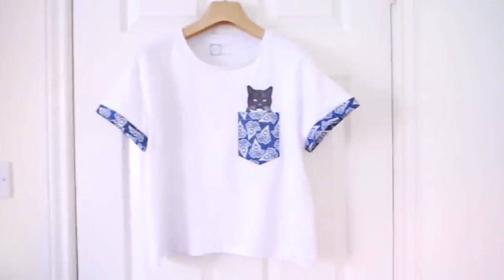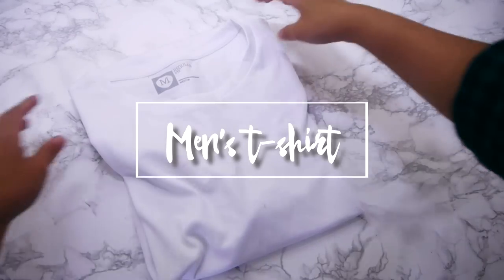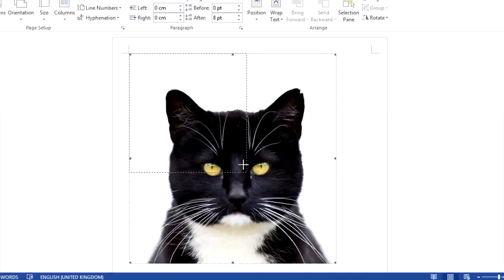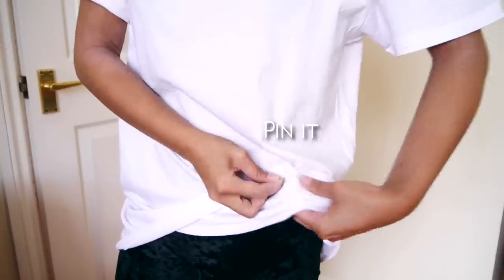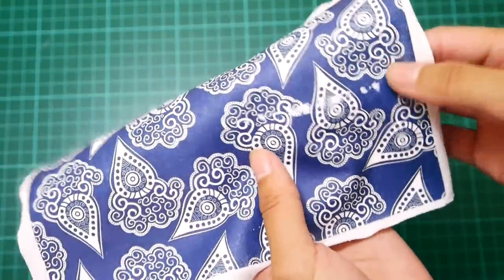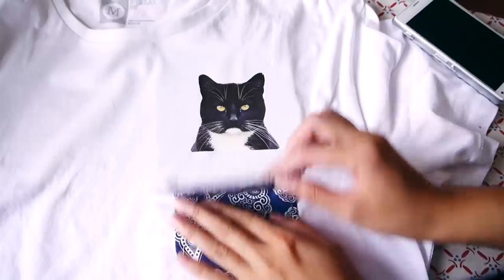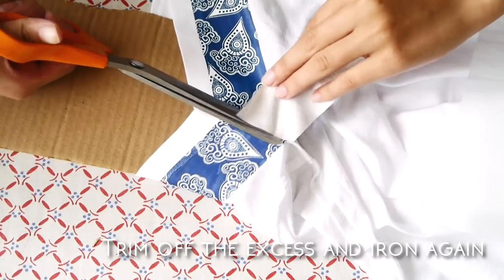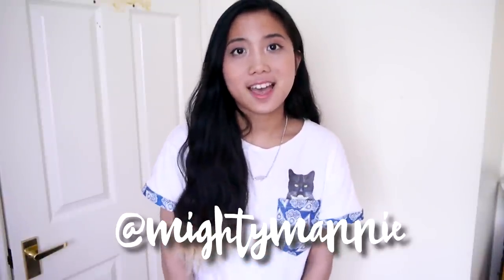DIY ✂ Pocket Cat T-shirt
To win a 6 month subscription on GraphicStock and a printed totebag:
2. Find an image you want to be printed on a totebag

Show me your creations on instagram
Instagram » @mightymannie

Material:
• Oversized men's t-shirt
• Iron-on transfer paper
• Printer

My transfer paper actually says it's for dark t-shirts only, but I've used it on white t-shirt and it's completely fine and makes no difference! Link to the paper I've used